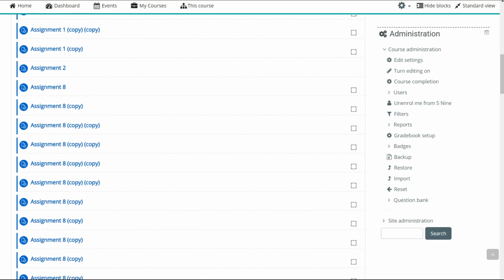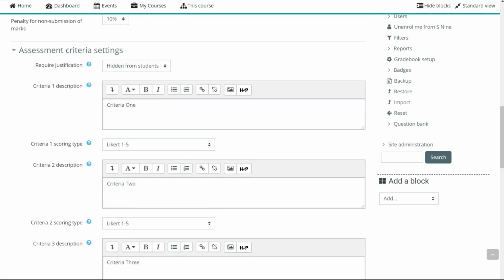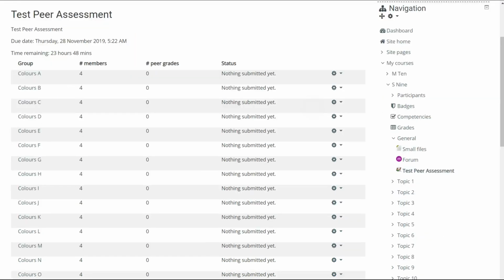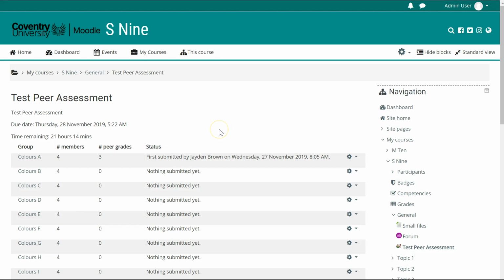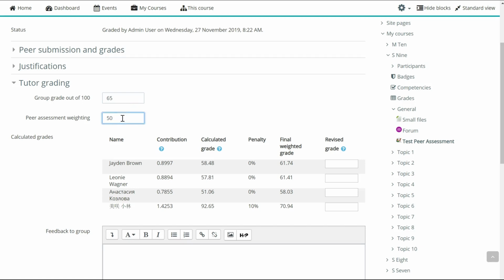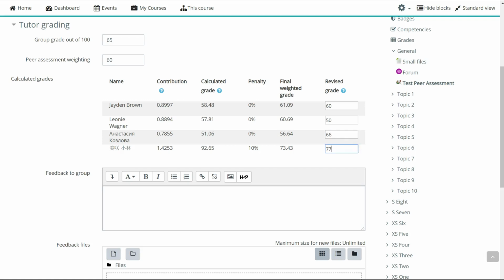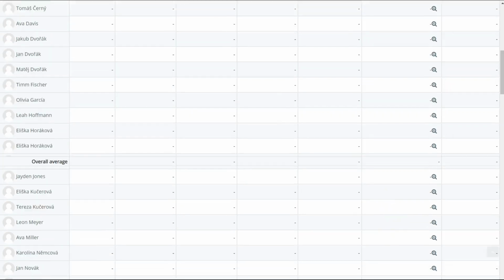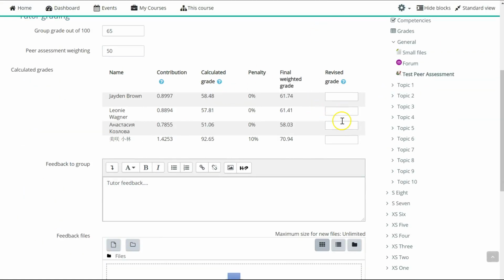Peerwork for Moodle Demo 01